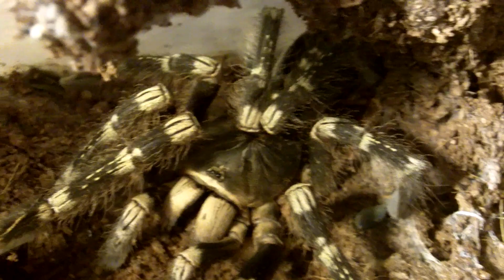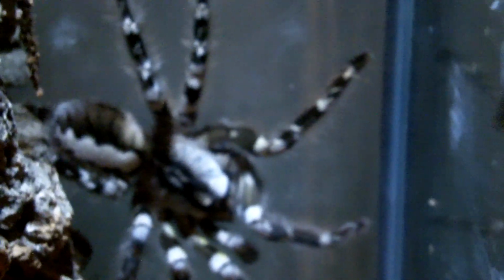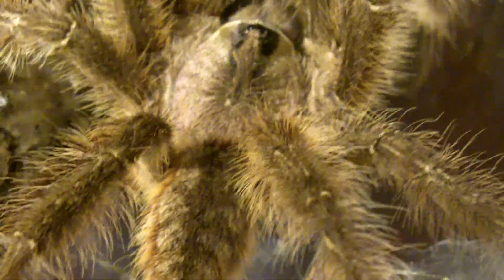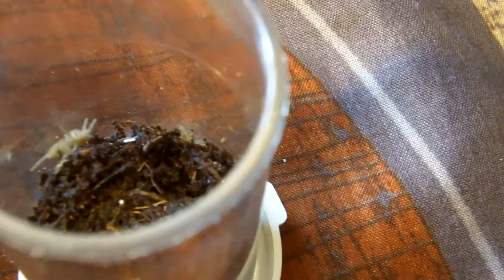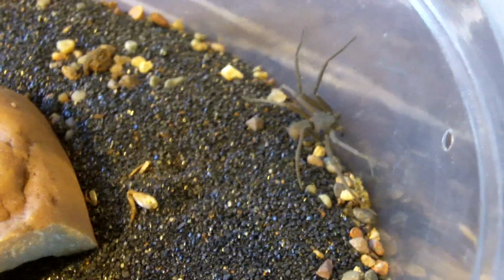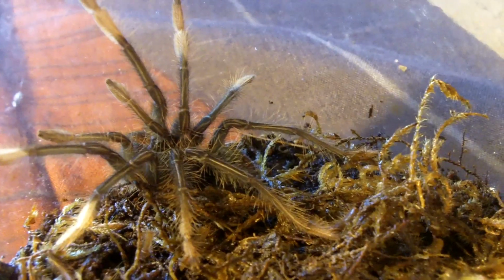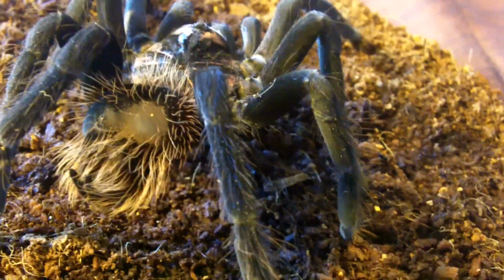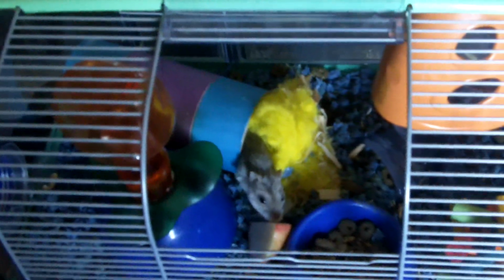Tarantula Feeding Video 126 - Part 3 - The Entire Collection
This is the largest feeding Vid I've made yet.  This is a 3 part video featuring every one of my inverts...so it's an arachnotour fused with a feeding video.  This part goes covers my remaining collection from Poecilotheria to Xenesthis... BUT WAIT'S THERE'S A BONUS COMING

Inverts
91) Poecilotheria bara - Ivory lowland Ornamental
92) Poecilotheria fasciata - Sri Lankan Ornamental
93) Poecilotheria formosa - Salem Ornamental
94-95) Poecilotheria hanumavilasumica - Rameshwaram Ornamental
96) Poecilotheria metallica - Gootty Sapphire Ornamental
97) Poecilotheria miranda - Bengal Spotted Ornamental
98) Poecilotheria ornata - Fringed Ornamental
99-100) Poecilotheria regalis - Indian Ornamental
101) Poecilotheria rufilata - Redslate Ornamental
102-103) Poecilotheria smithi - Yellow backed Ornamental
104-105) Poecilotheria striata - Mysore Ornamental
106) Poecilotheria tigrinawesseli - Wessel Tiger Ornamental
107) Poecilotheria vittata - Ghost Ornamental
108) Poecilotheria vittata x ornata - Ghost Fringed Ornamental
109) Psamlopoeus irminia - Venezuelan Sun Tiger
110) Psalmopoeus reduncus - Costa Rican Orange Mouth
111-113) Pterniopelma sazimai - Brazilian Blue
114) Pterniochilus murinus RCF - OBT
115) Scolopendra suspinipes - Giant Vietnamese Centipede
116) Sericopelma rubronitens - Giant Panama Red Rump
117) Sicarius terrosus - Six Eyed Sand Spider
118)  Sphaerobothria hoffmanni - South American Horned Bird Eater
119) Tapinauchenius gigas - Orange Tree Spider
120) Tapinauchenis sanctivincenti - St-Vincent's Tree Spider
121) Theraphosa apophysis -  Pinkfoot Goliath Bird Eater
122) Theraphosa stirmi - Burgundy Goliath Bird Eater
123)  Unidentified sp - Malaysian Trapdoor
124) Vitalius paranaensis - Argentinian Brown Bird Eater
125) Xenesthis immanis -  Colombian Lesserblack
126)  Xenesthis sp colombia Blue - Colombian Blue bloom Bird Eater